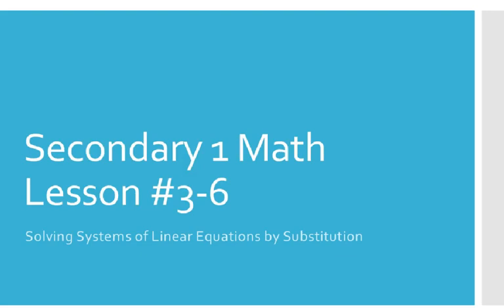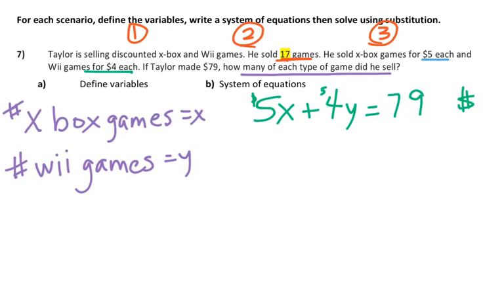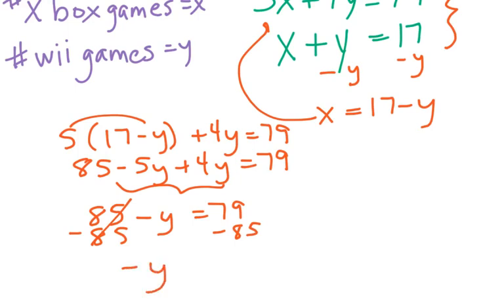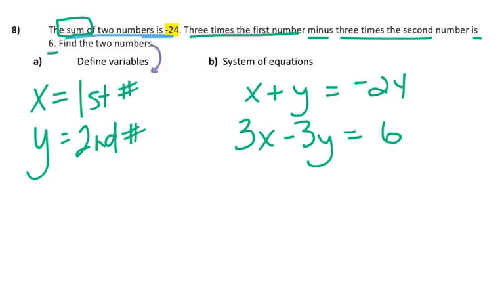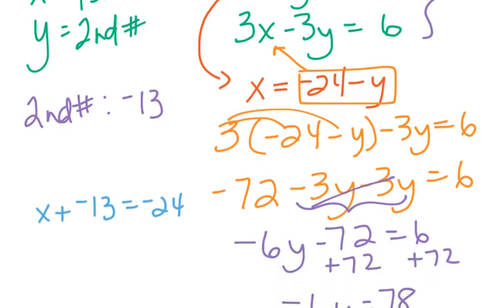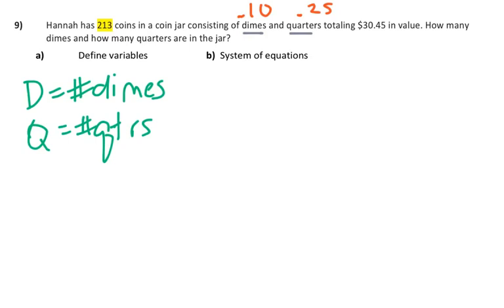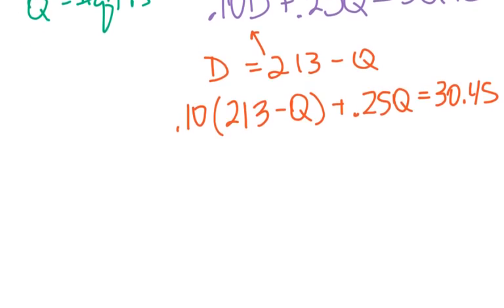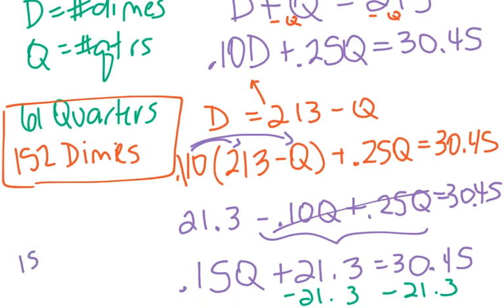Lesson #3 6 Part 3